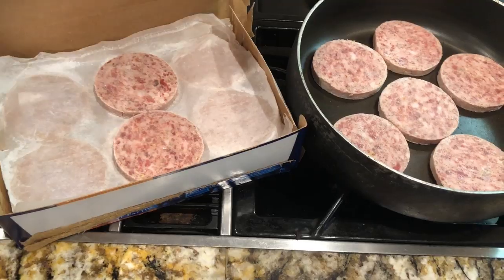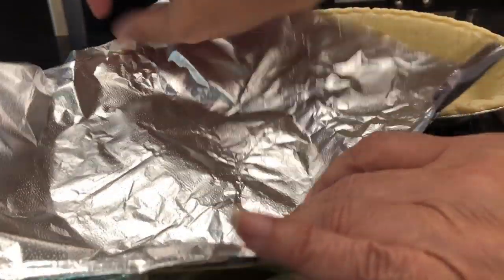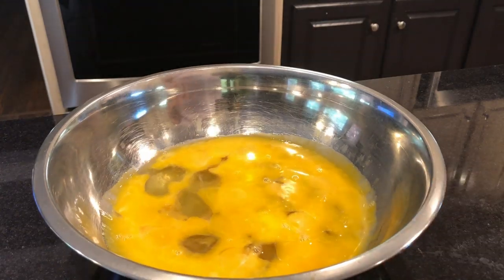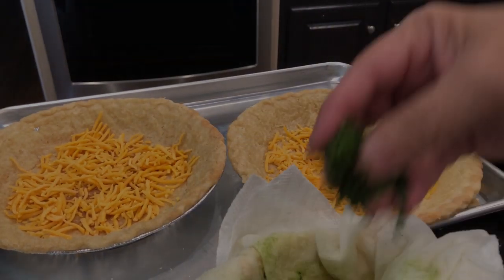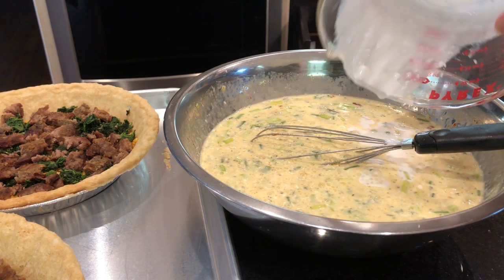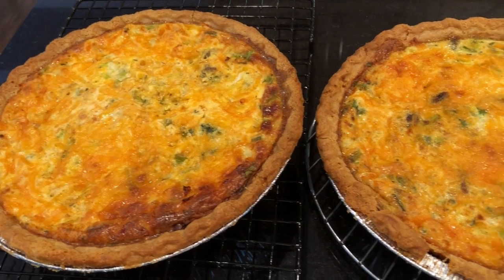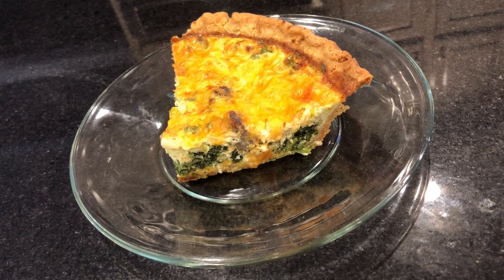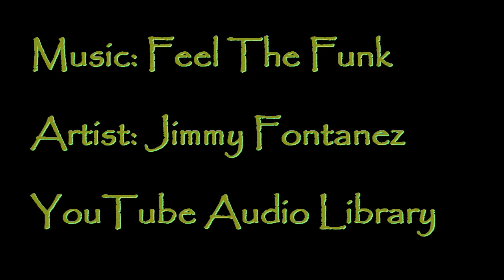Quiche; Breakfast Brunch Lunch Dinner Holiday Easy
Quiche, wonderful for Breakfast Brunch Lunch or  Dinner. Perfect for holidays! Make it on Christmas eve and pop it in the oven on Christmas morning. I'll be serving it this year for both Thanksgiving and Christmas morning. This is so easy and absolutely delicious.